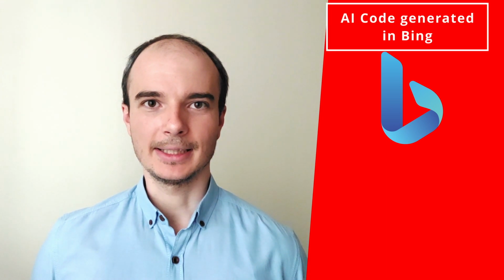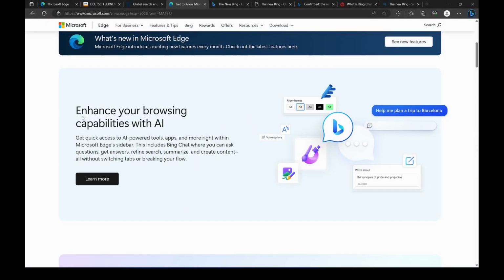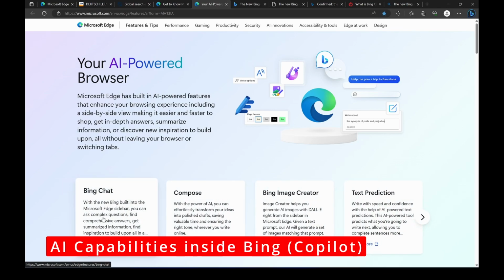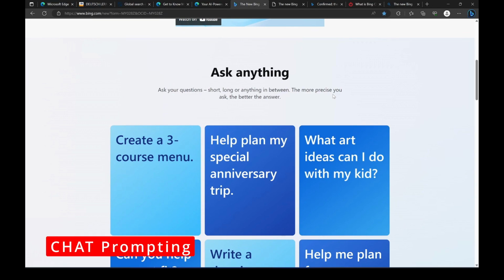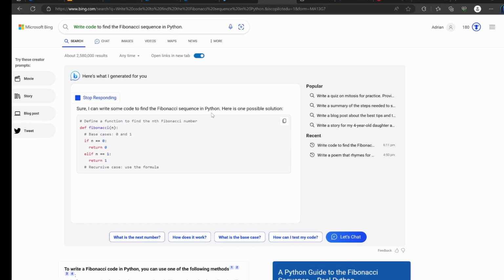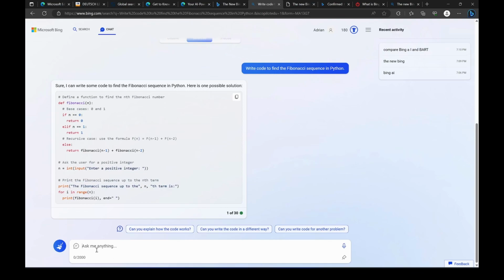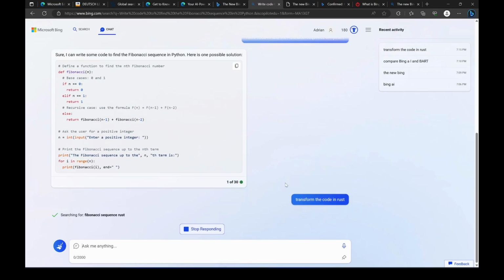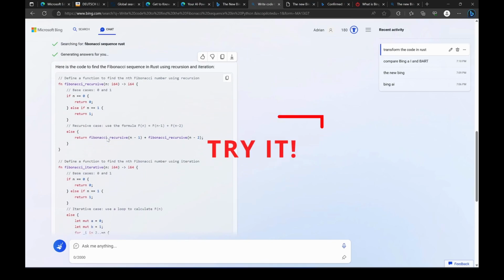AI Series Part 2: Generate Code with AI Chat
00:00 - Start
00:28 - AI Chat Capabilities
00:53 - Python code generaded by AI chat
01:11 - Rust code generaded by AI chat